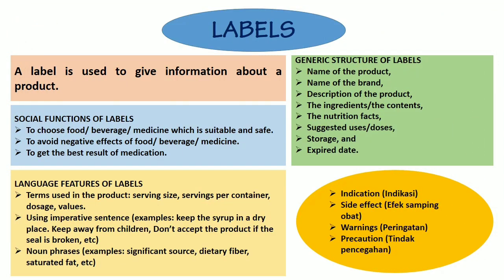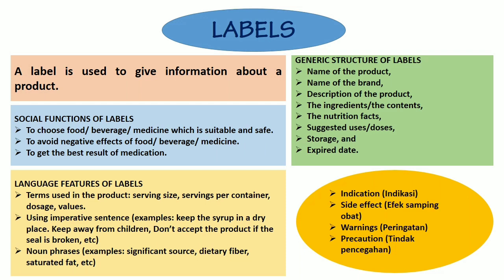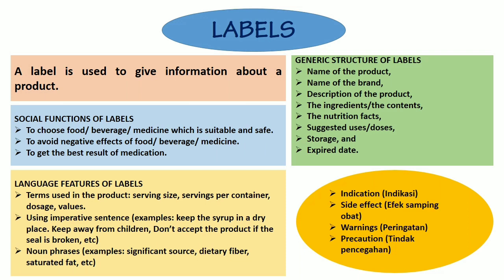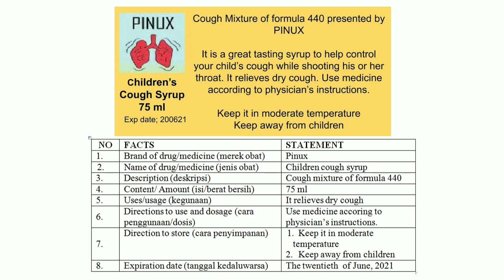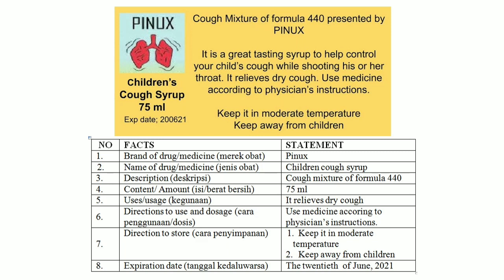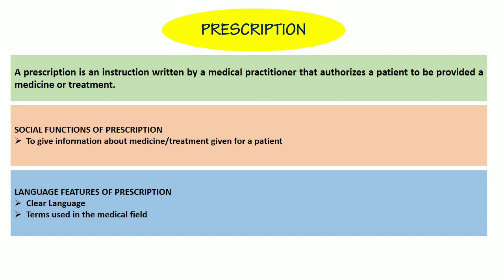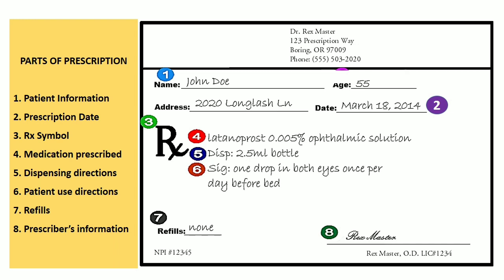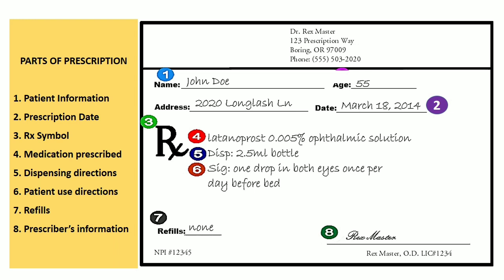LABELS AND PRESCRIPTIONS